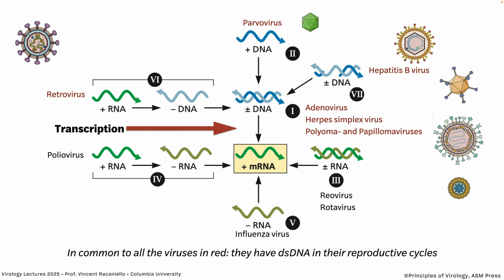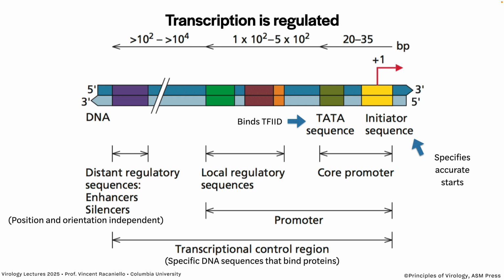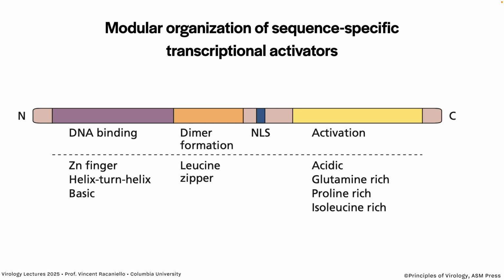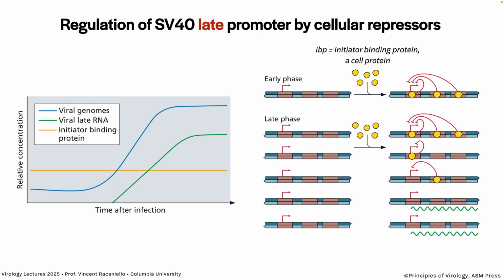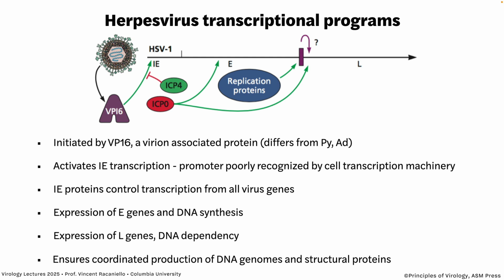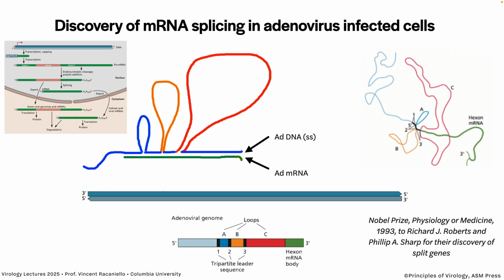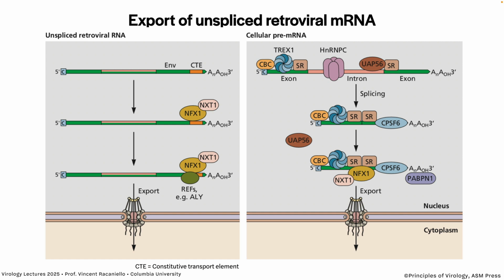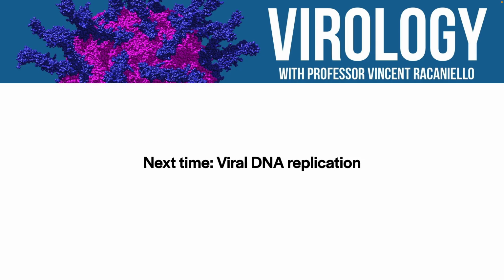Virology Lectures 2025: Transcription and RNA processing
Before DNA replication can take place, one or more viral proteins must be made. Therefore transcription, the synthesis of mRNAs from a double-stranded DNA template, must occur first. Not all DNA viral genomes are ready for transcription, so upon entry into the cell they must converted into dsDNA. In this lecture, we discuss DNA dependent RNA polymerase, regulation of transcription by viral proteins, positive feedback loops and transcriptional cascades, RNA processing, the addition of 5'-cap, poly(A) tail, splicing, and RNA export, methylation of mRNA and the numerous small RNAs in cells and their functions.